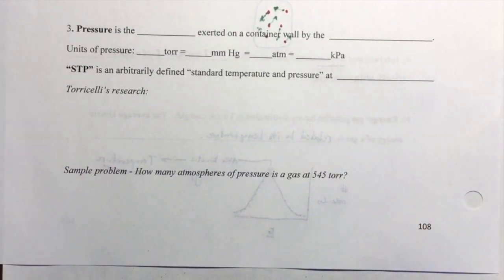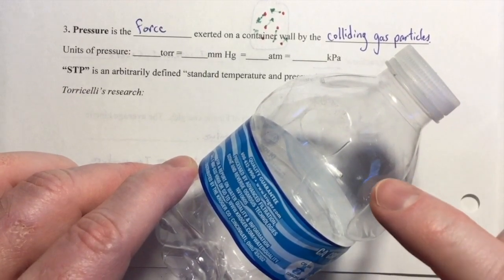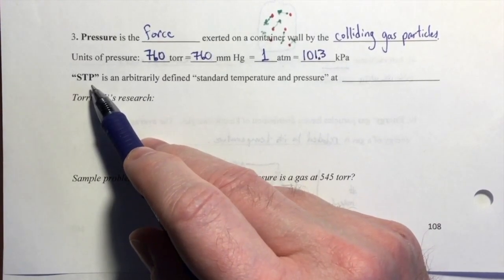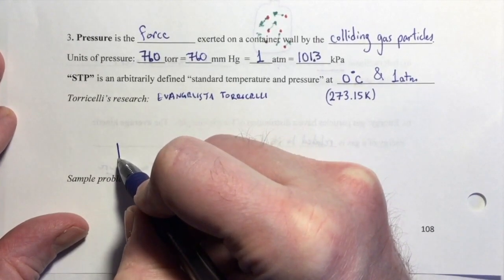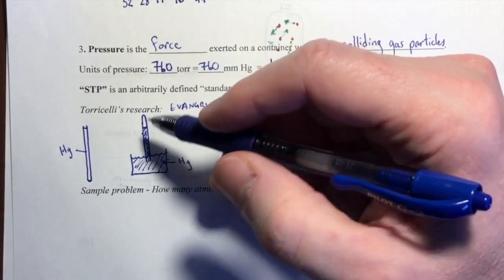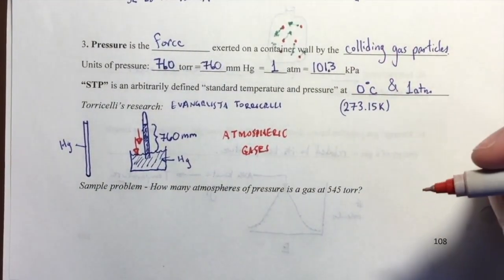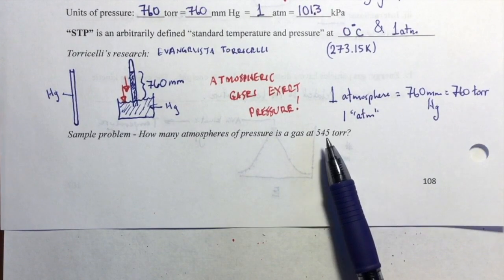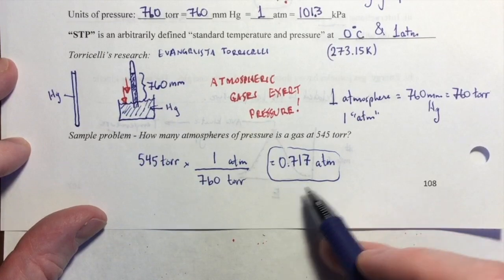Ch8 Video 3 -- Gas Pressure (16m34s)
This video discusses pressure as fundamental property of gases.  Various units of measurement are introduced, as well as the concept of Standard Temperature and Pressure (STP).  Torricelli's fundamental research elucidating atmospheric pressure is reviewed.  A sample pressure conversion calculation is included.